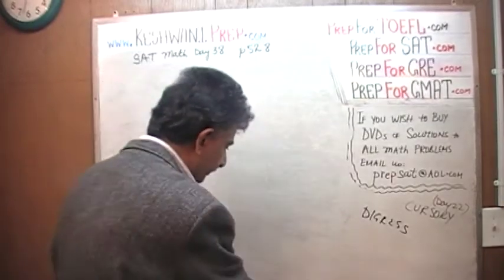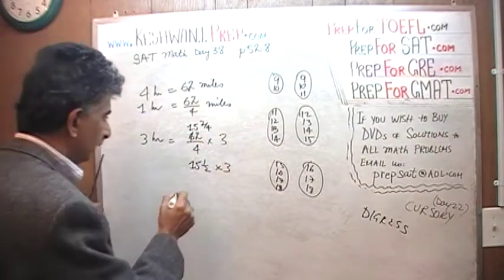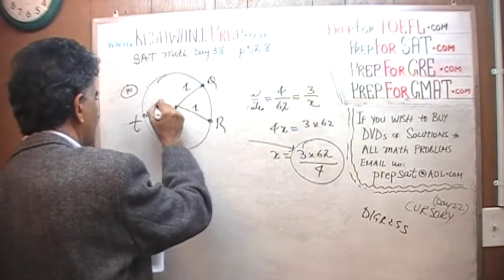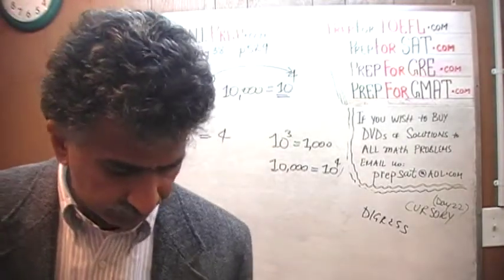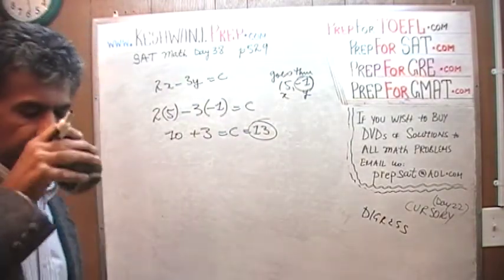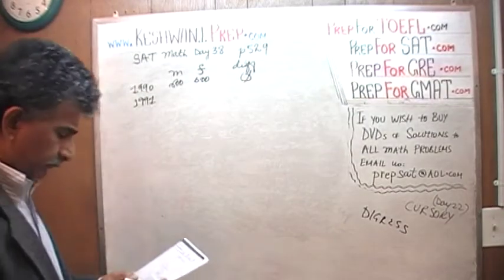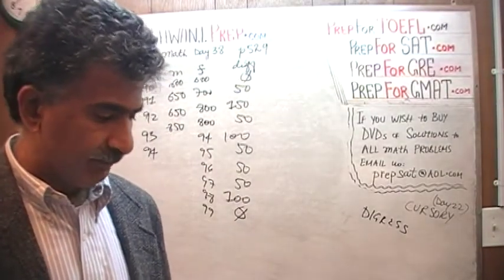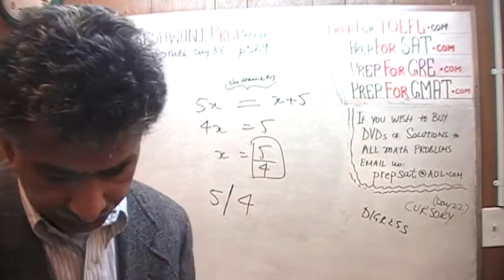SAT Math Day 38 p528 p529 Official Study Guide - Prep Tutor via Skype - SAT, GRE, GMAT and TOEFL